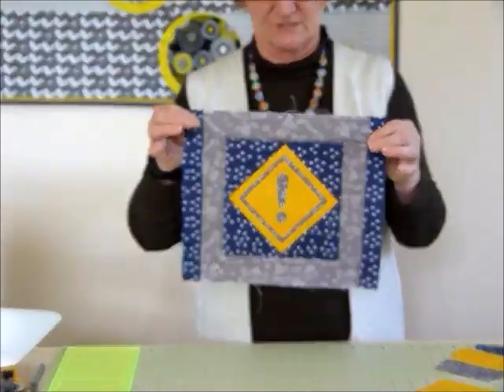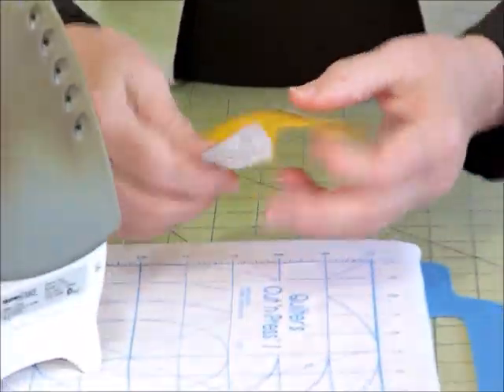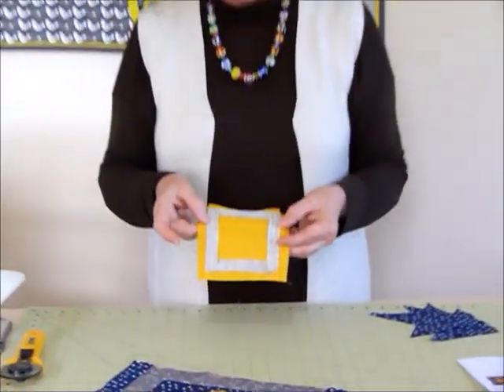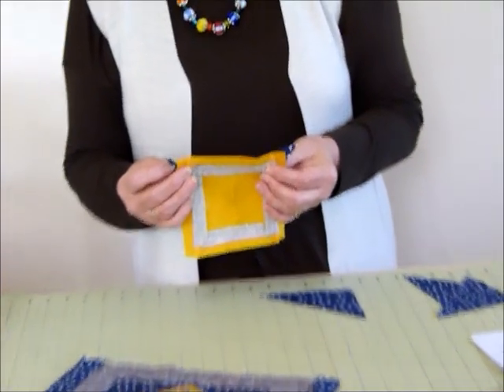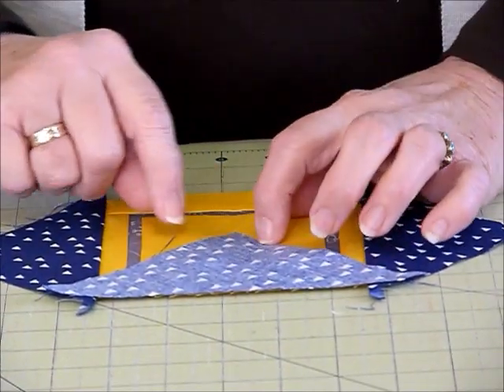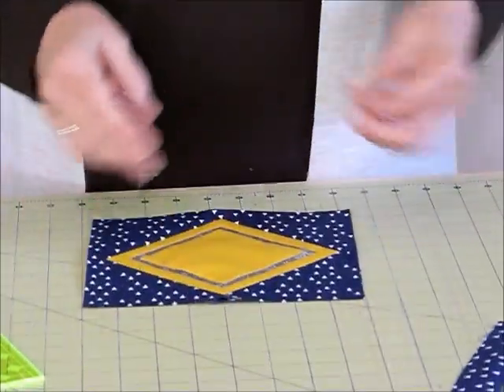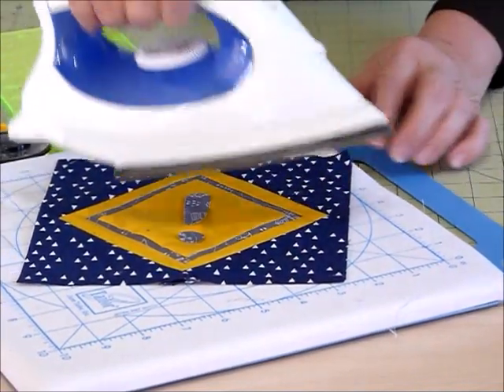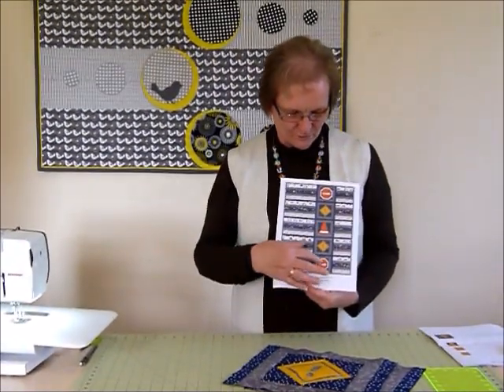How to make That Roadwork Quilt part 2 of 5 - Quilting Tips & Techniques 201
This is the second video in a series of 5 showing how to make That Roadwork Quilt. This second video shows how to make the road sign block. The other 4 Parts show how to get started and make the road cone block, the stop sign block, putting it together and machine quilting, adding a flange and machine binding.There is a pattern available for That Roadwork Quilt.This quilt is made using delicious Under Construction fabrics by Nutex.